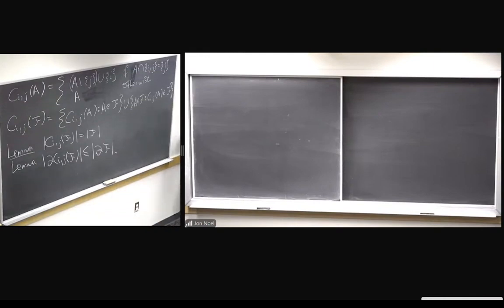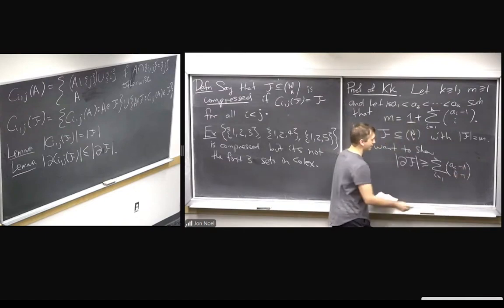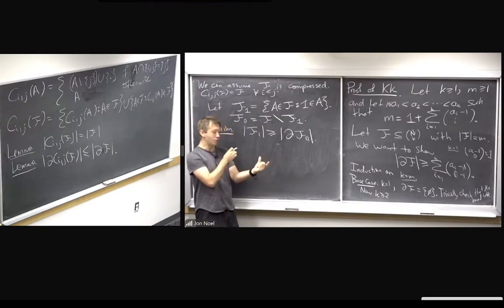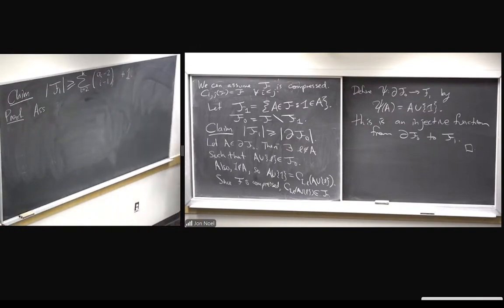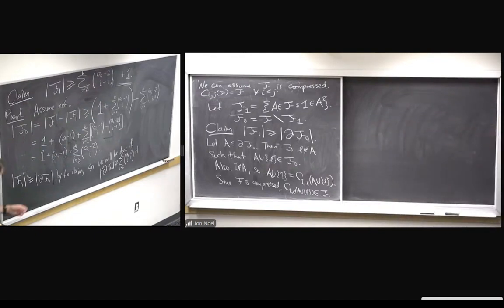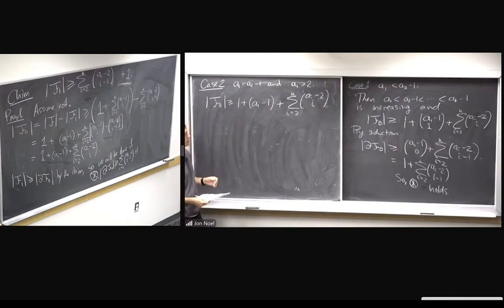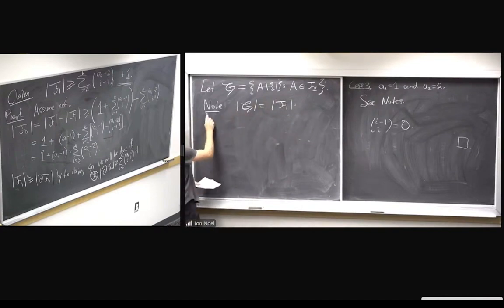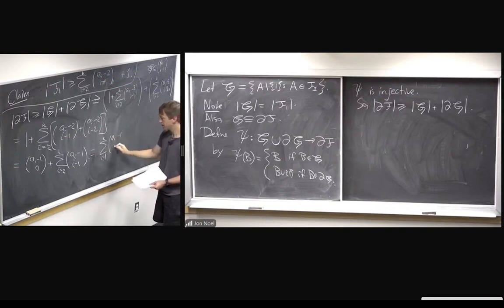Extremal Combinatorics Lecture 10: Kruskal–Katona Part 3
The topic of this lecture is "The Kruskal–Katona Theorem." Lecture notes for this topic can be found